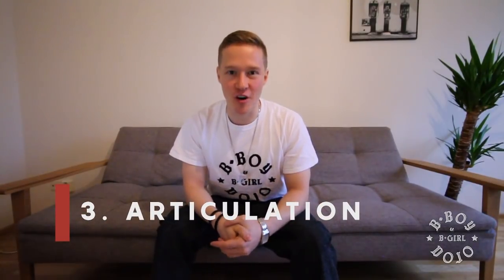3 Ways to Make Your Footwork More Powerful // THE KNOWLEDGE DROP | BBOY BGIRL DOJO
In today's KNOWLEDGE DROP, Focus goes deep on how you can turn your footwork into a blow up. Check that radius yo!

BBOY FOCUS is bringing together everything he's learned in the past 20+ years he's been breaking, giving you the knowledge you need to elevate your breaking to another level.